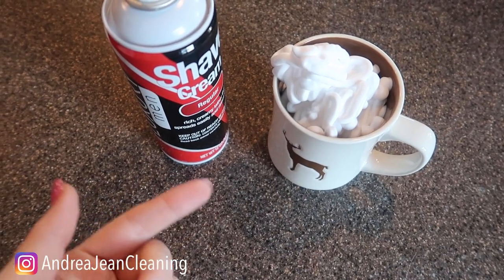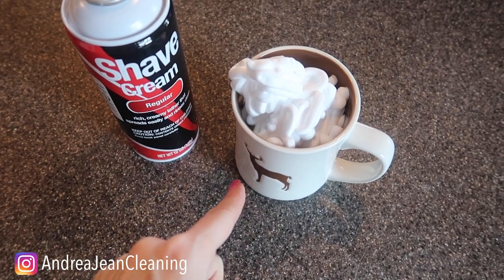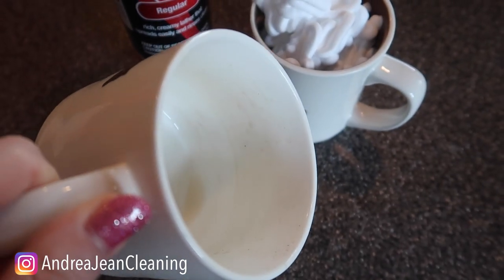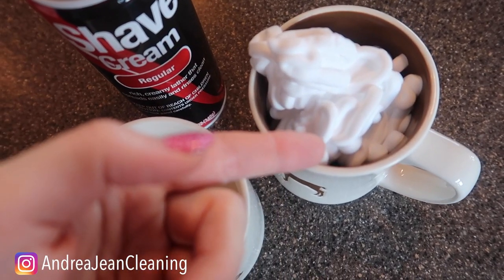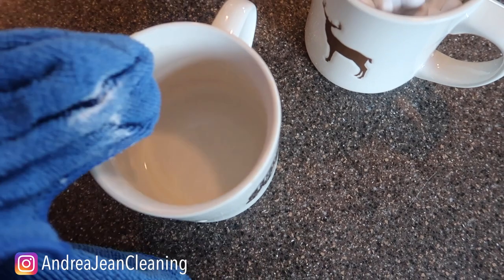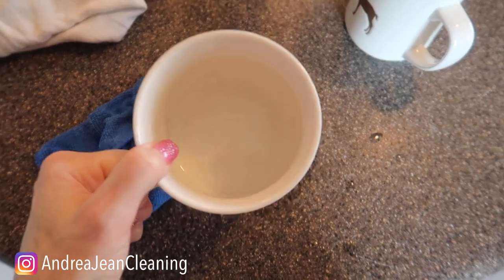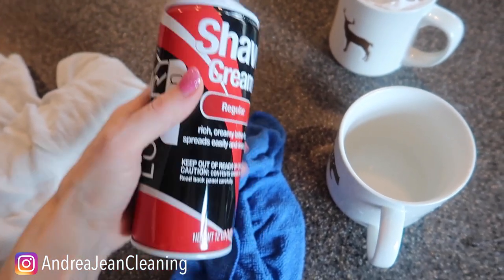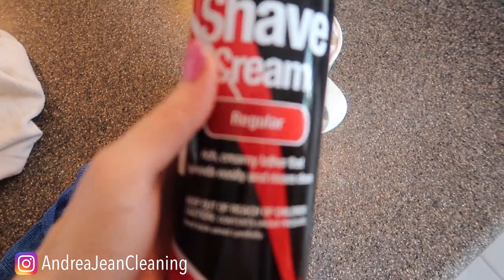Pour SHAVING FOAM in your coffee cup and WATCH WHAT HAPPENS! 😳☕️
Shaving cream foam is one of those everyday items that is super helpful.  It's not only great for steam and hair removal BUT it works great in your coffee cup.  I like to call this cleaning without scrubbing!